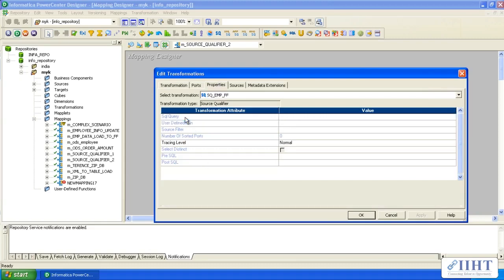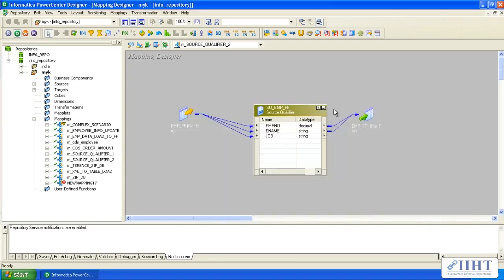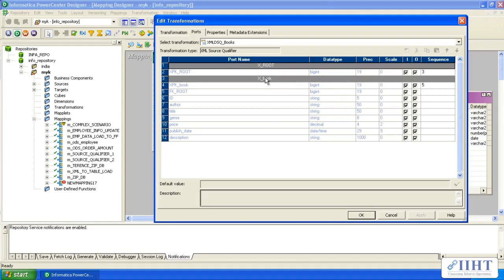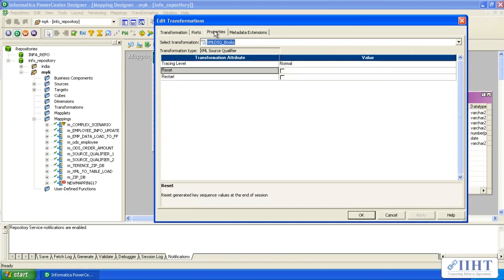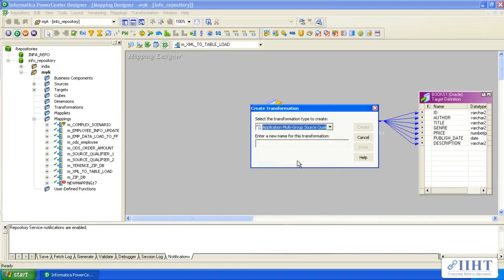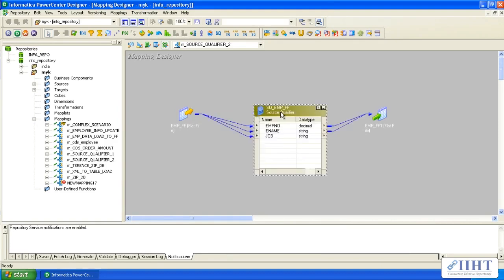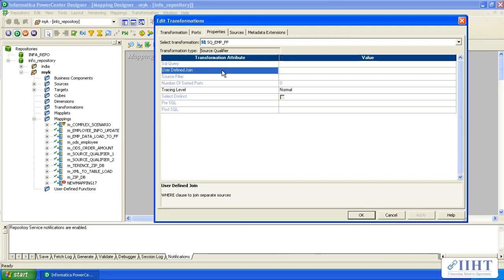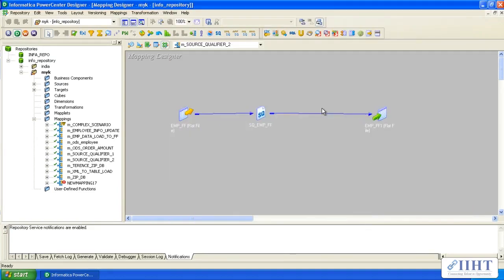099 Flat File Source Qualifier Transformation